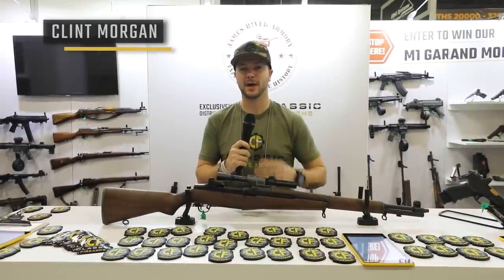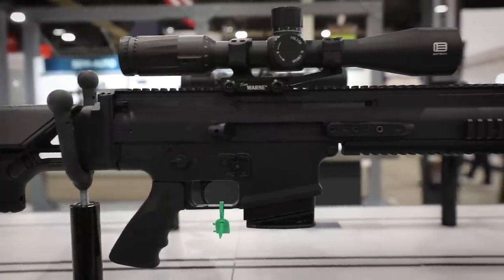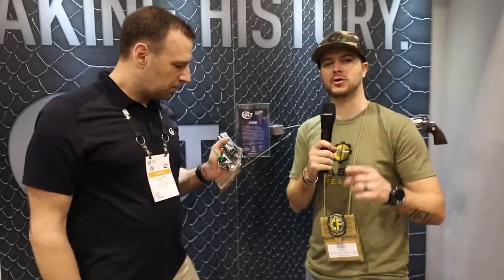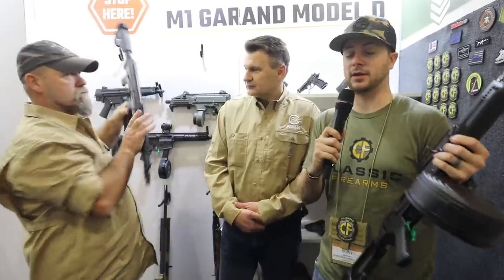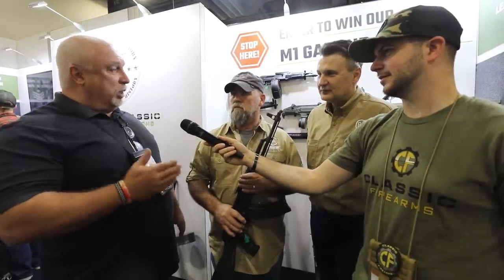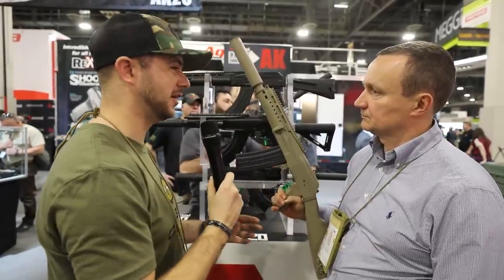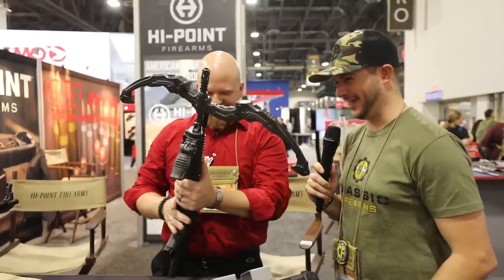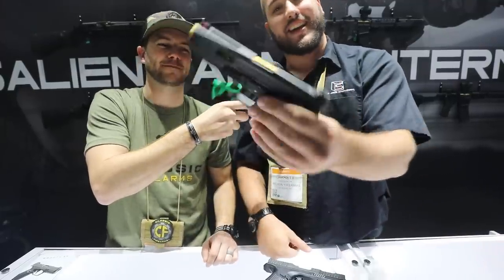SHOT Show 2020 Day 2 Coverage - Featuring Beretta, FN, Colt, Arsenal, Ruger, Archon Firearms & More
Timestamps:
0:38 - Beretta
3:45 - FN
8:26 - Kalashnikov USA
10:00 - Colt
15:42 - Pioneer Arms
23:53 - Ben
30:44 - Arsenal
35:27 - Ruger
37:44 - Hi-Point
41:05 - Archon
44:20 - Salient

Looking for the products featured in this video? YouTube prevents us from posting links. Head over to our website to find what you're looking for.